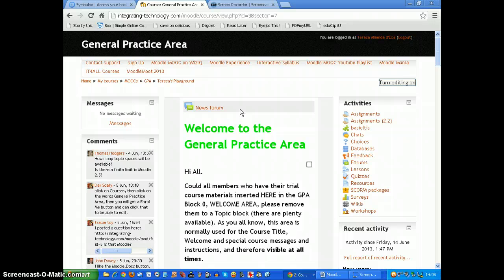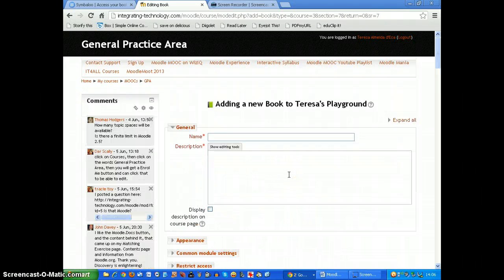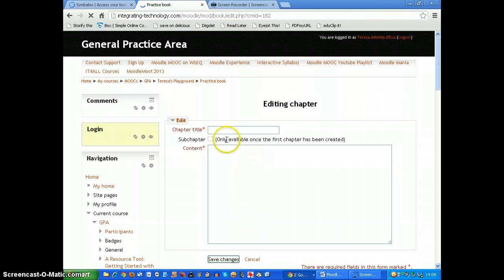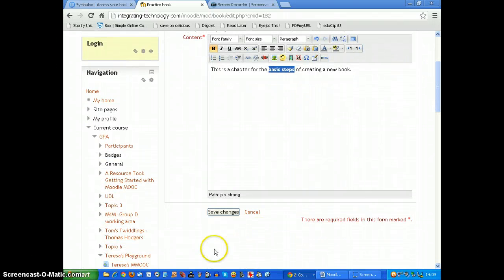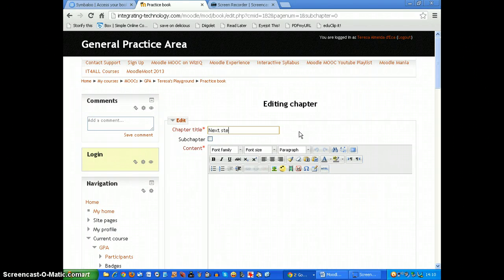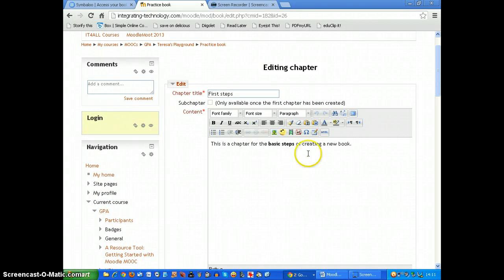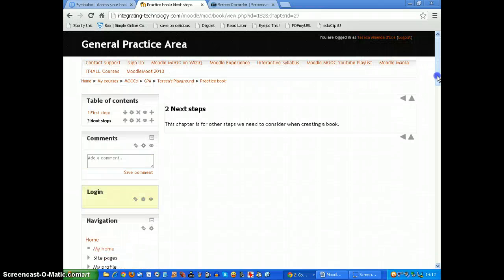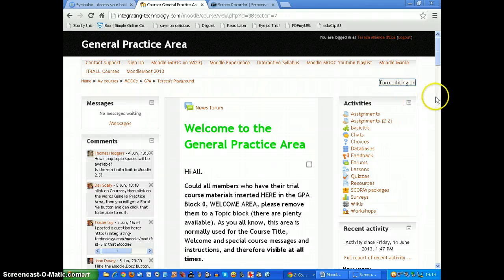Creating a Book in Moodle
A very simple tutorial - basic steps - on how to create a book in Moodle.